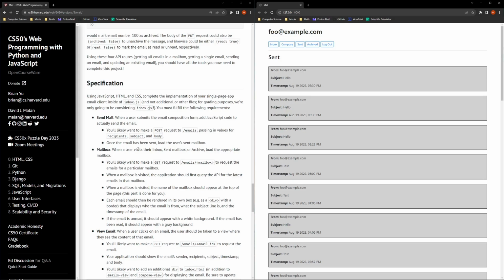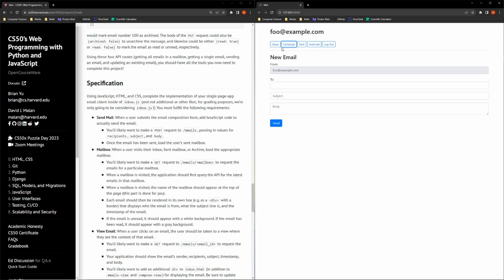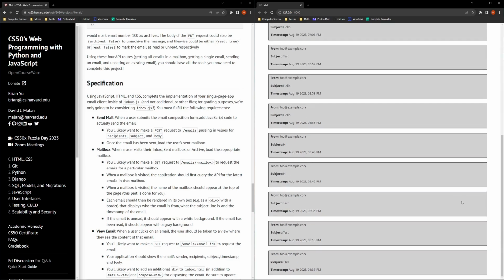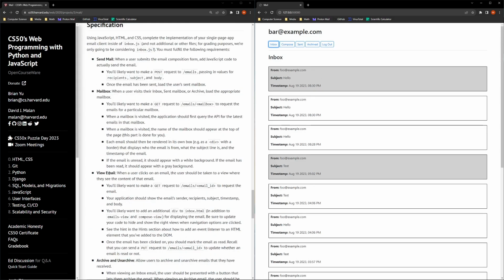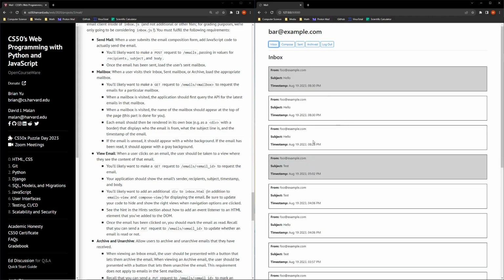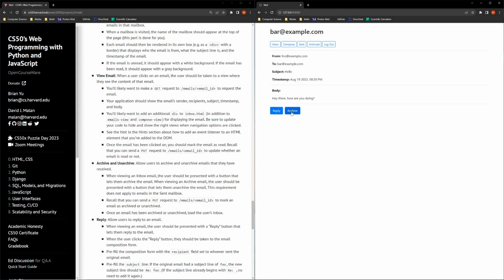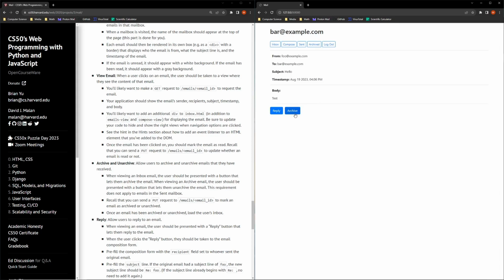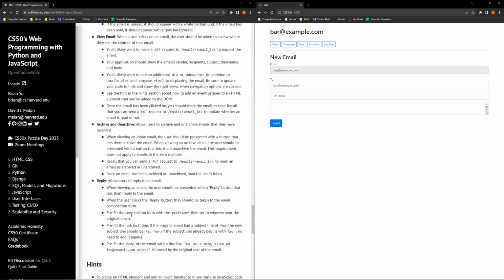CS50 Web Project 3 Screencast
Timestamps can be found below.

0:00 - Start
0:09 - Specification 0
0:42 - Specification 1
2:01 - Specification 2
2:39 - Specification 3
3:29 - Specification 4